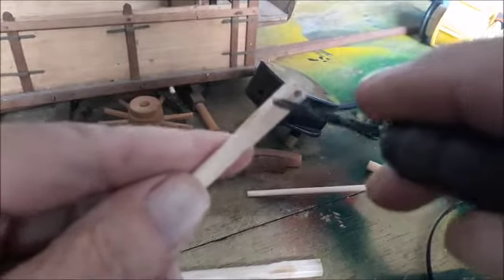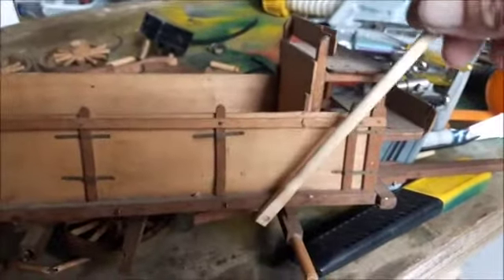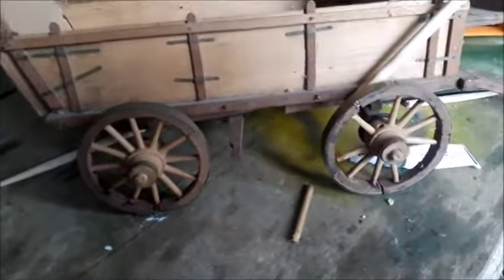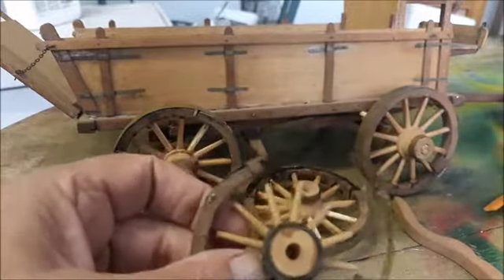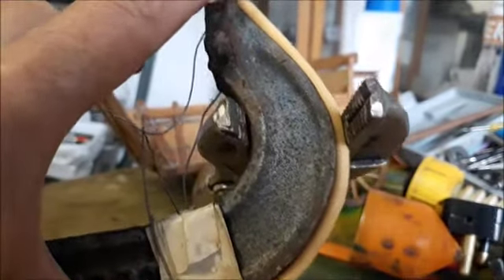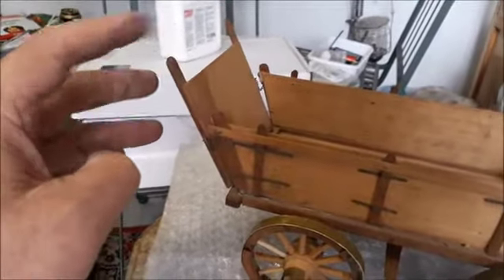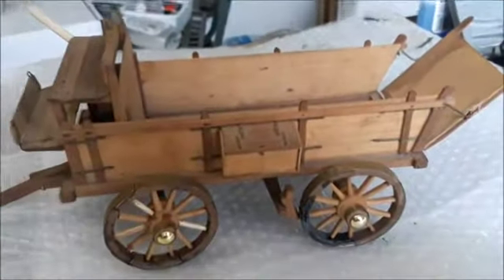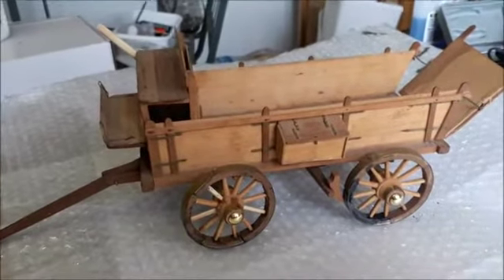Part 3, Final of the Ox Wagon repair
This project came out not good, it is assembled and it is what it is